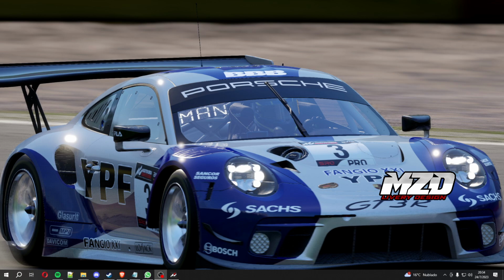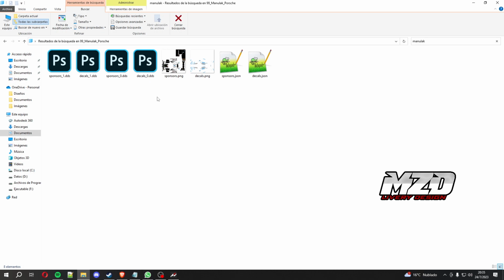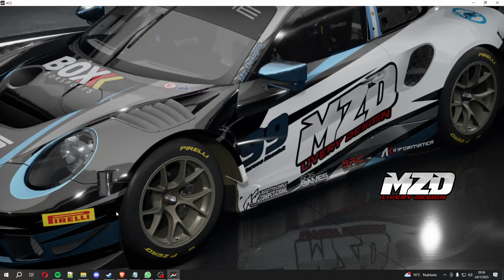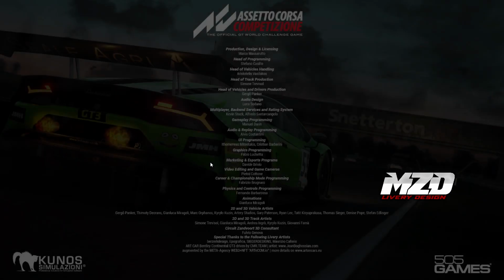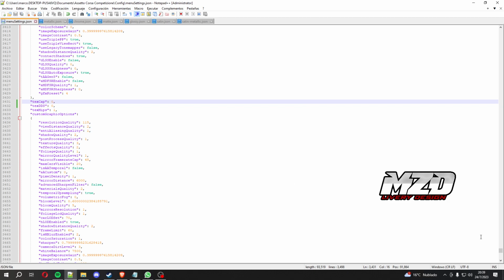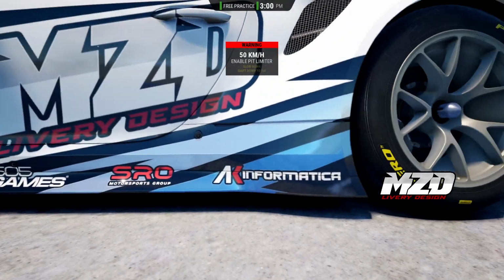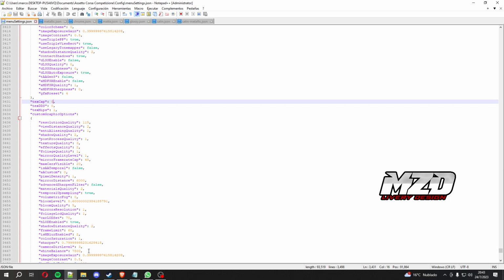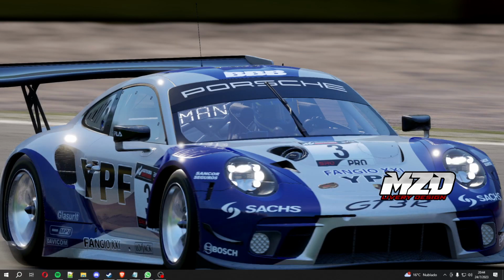How to IMPROVE quality of Assetto Corsa Competizione liveries ON TRACK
SUBTITLES AVAILABLE DUE MY BAD ENGLISH.